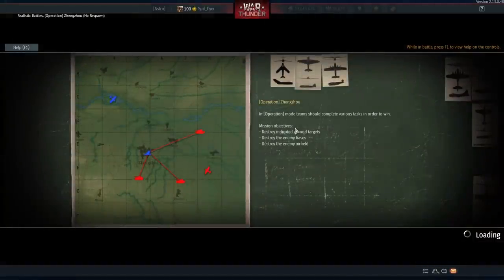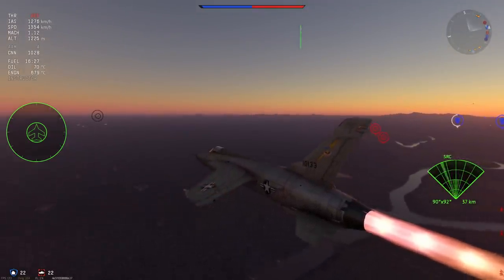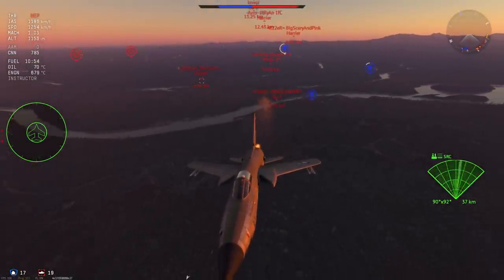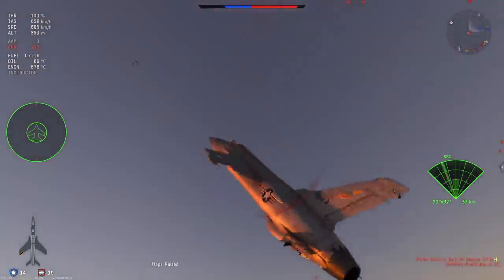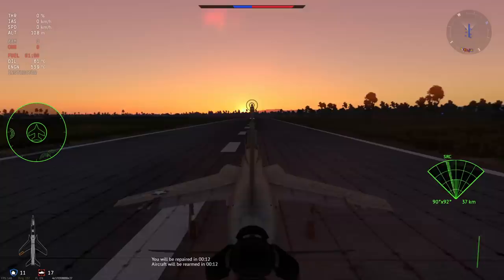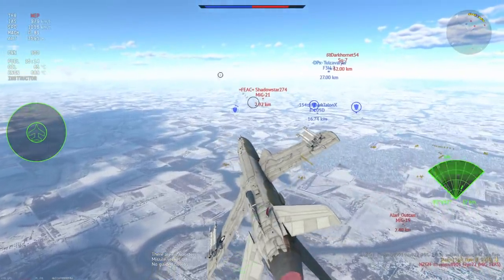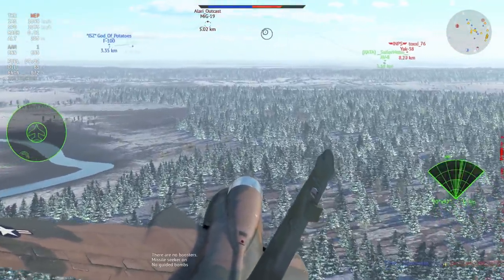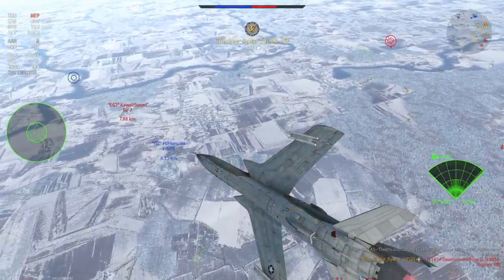ＴｈｕｎｄｅｒＢ Ｅ Ｅ Ｆ: F-105D (War Thunder)